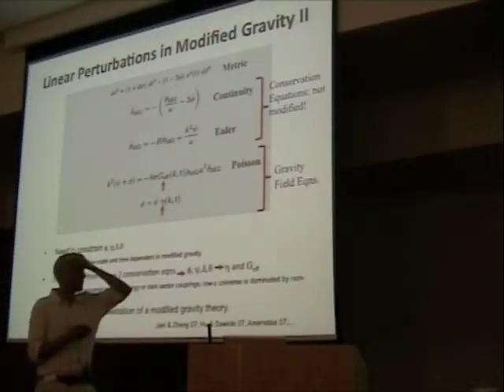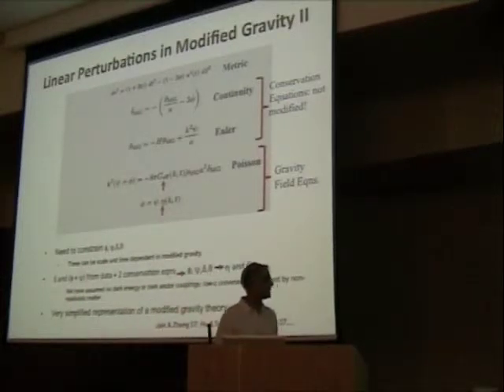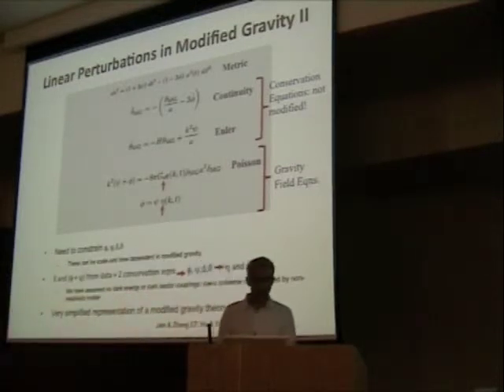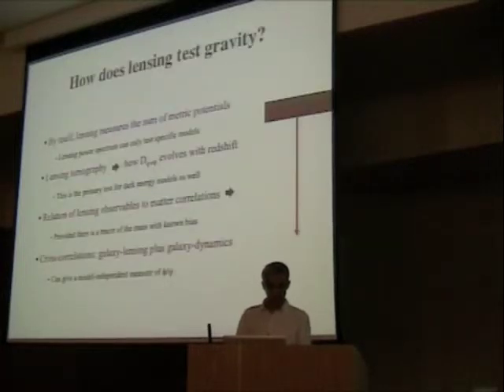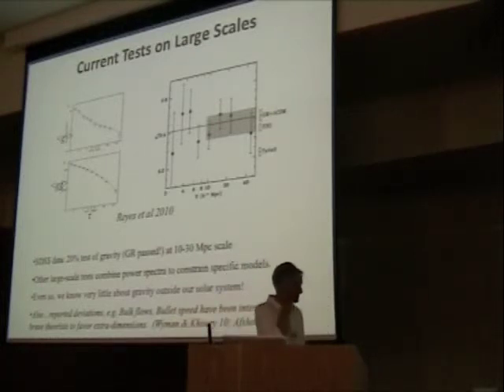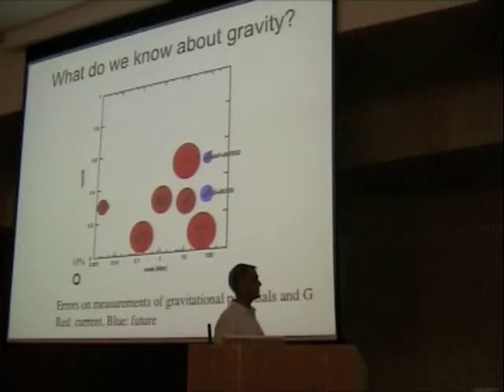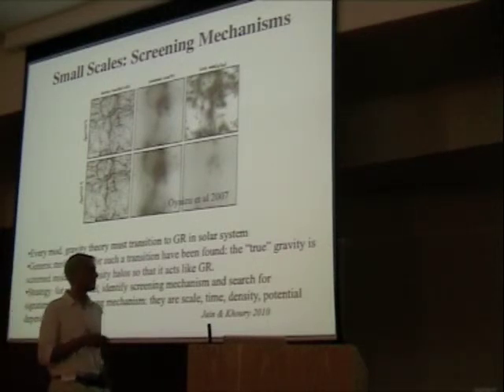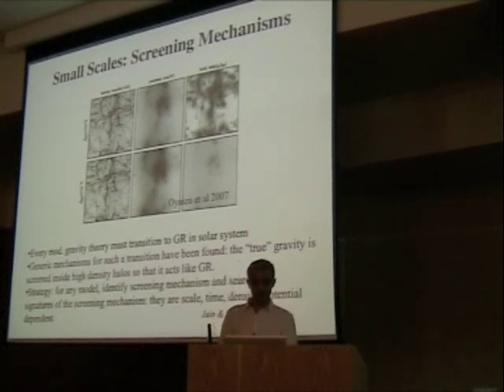Bhuvnesh Jain - Fundamental Physics (Part4)